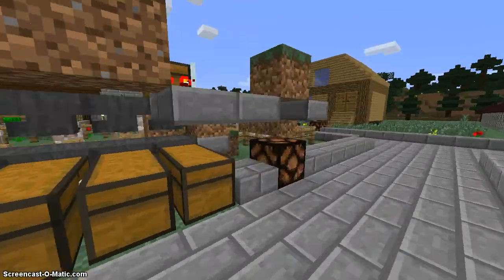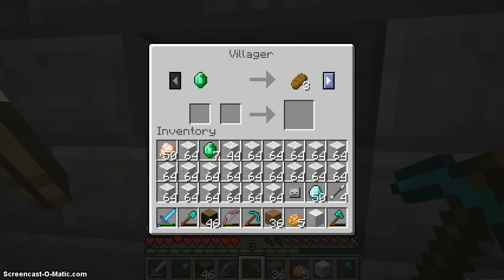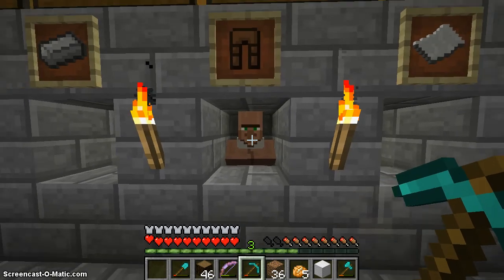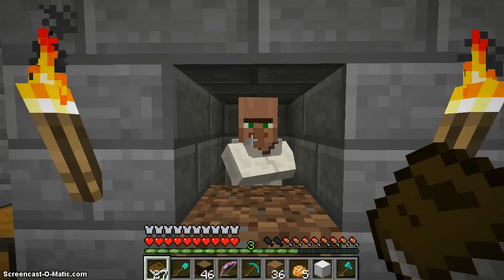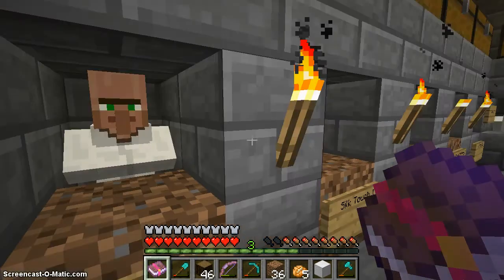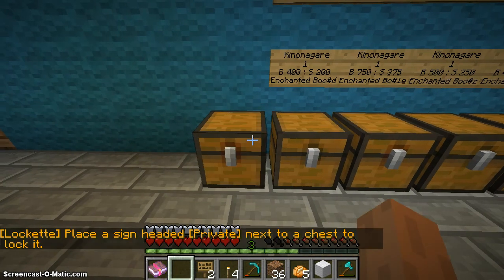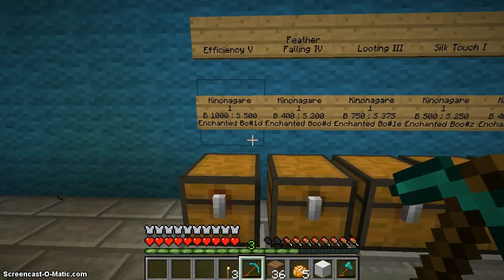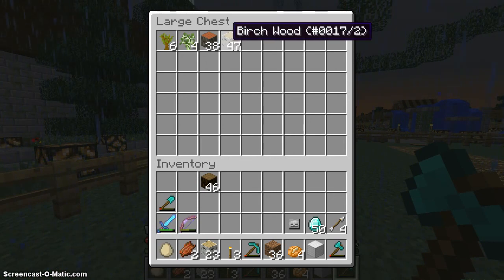Monarch Let's Play e04 Efficiency V Book Shop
In this episode I'll show you how I do my villager trading and how I create new chestshops.